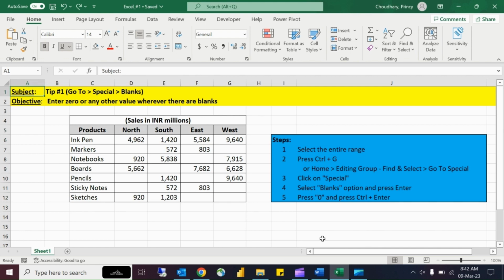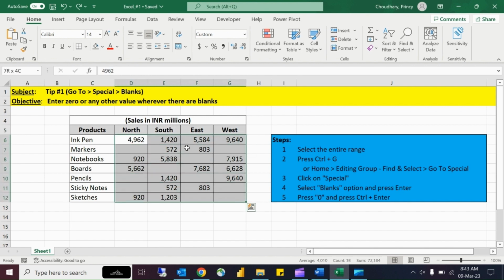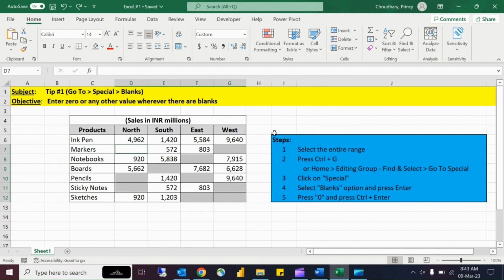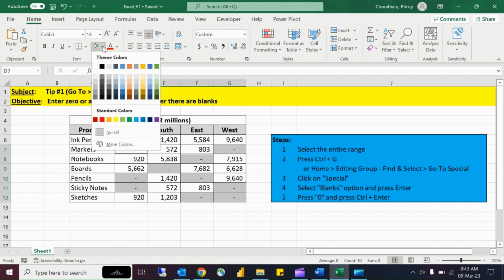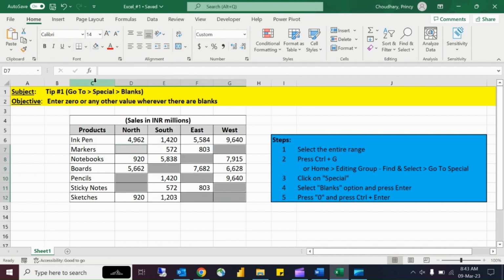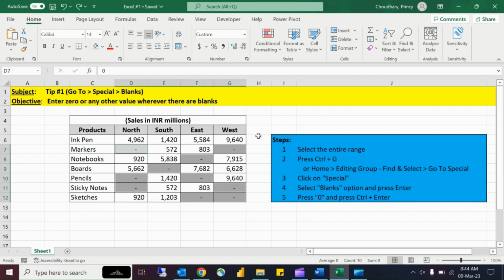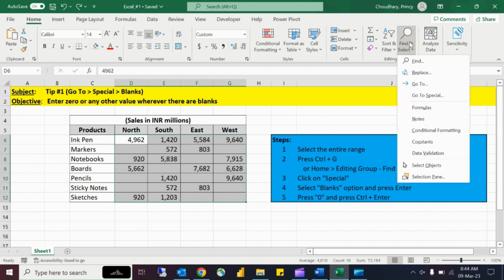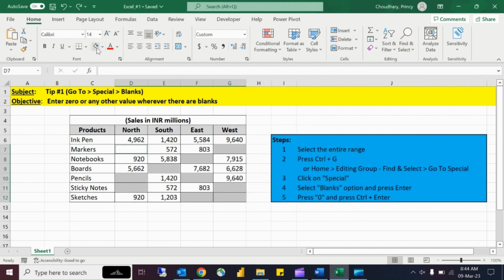Excel #1 Go To Special - Blanks